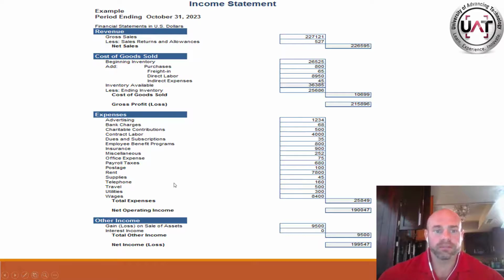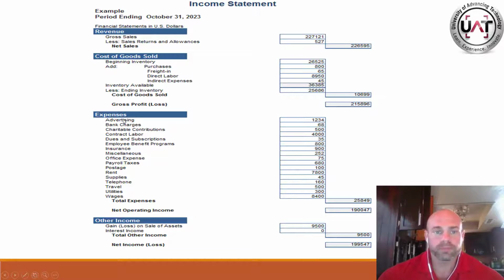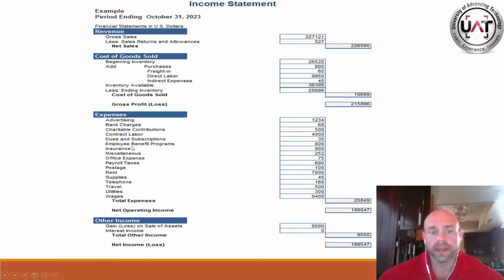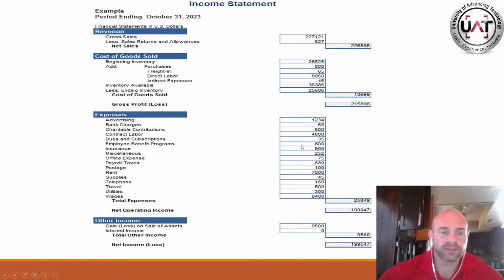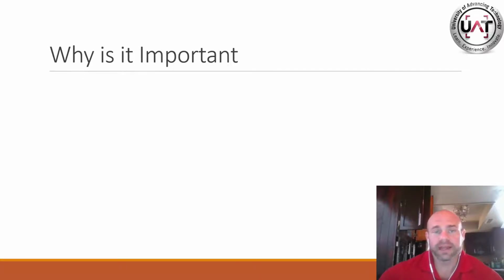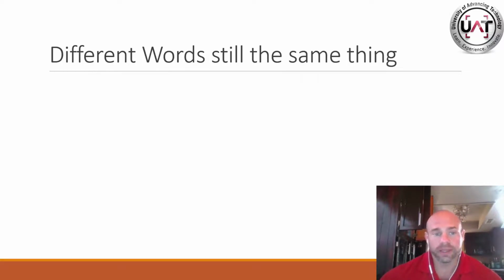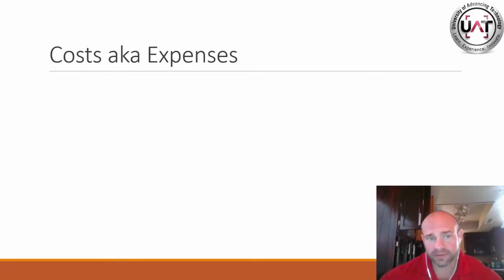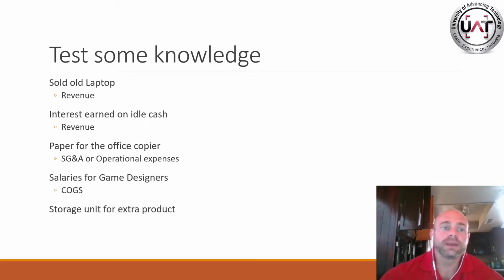MGT320 P&L Lecture